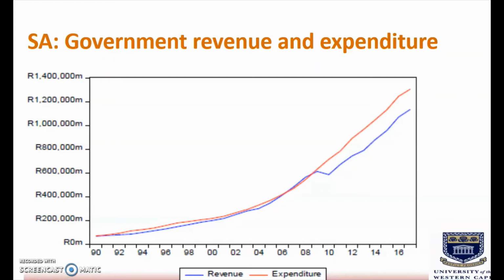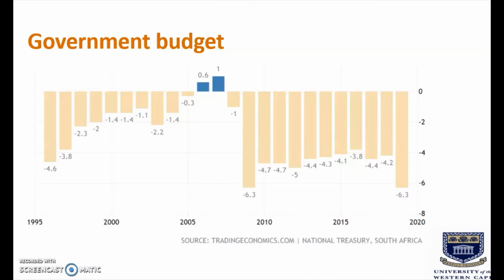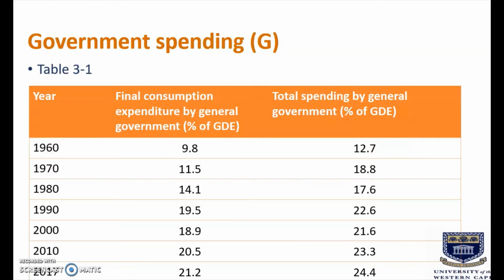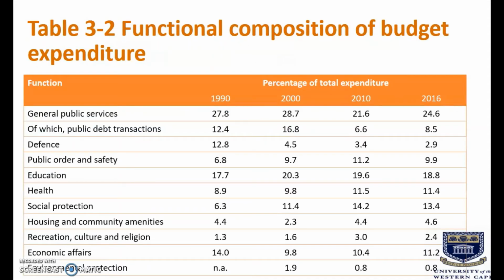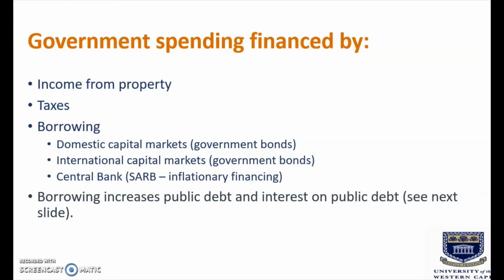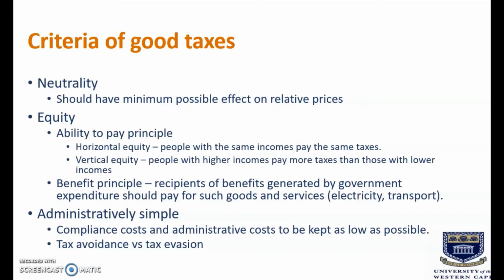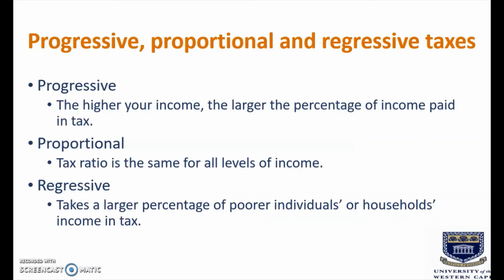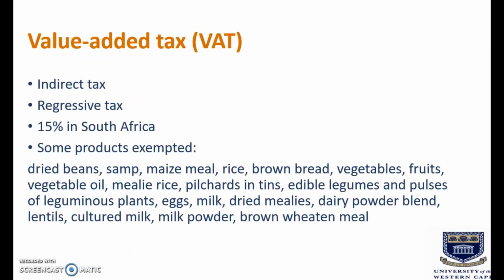ECO152 Chapter 03 Video Part B